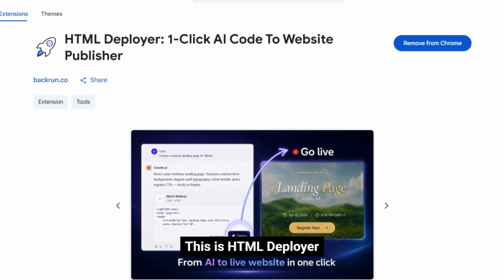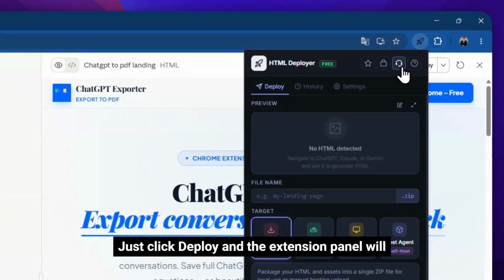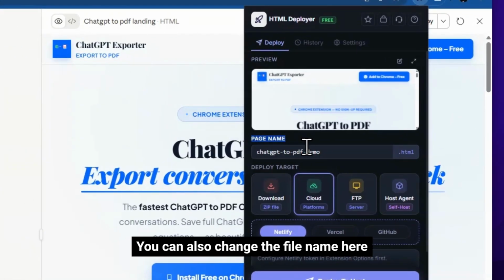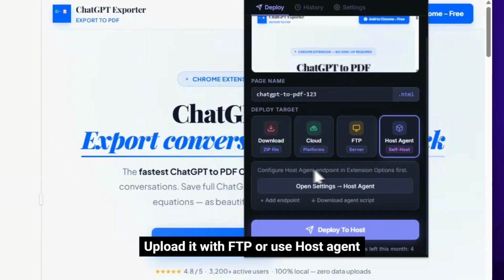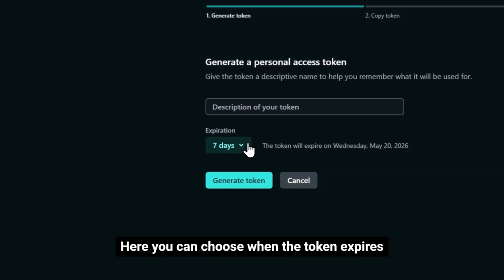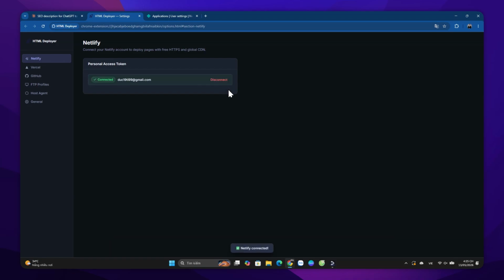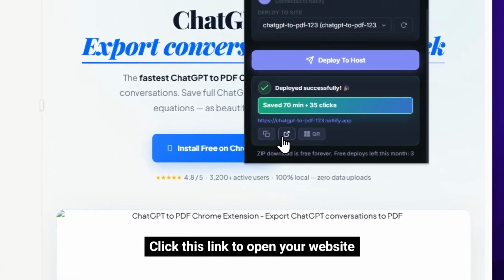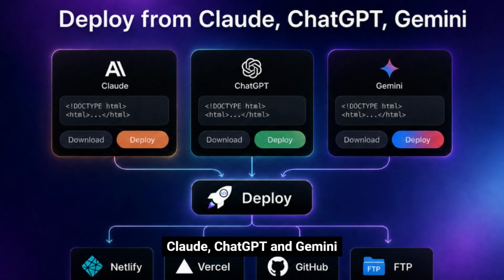Deploy AI-Generated Websites in Seconds | No Code Required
Learn how to deploy HTML website without coding using HTML Deployer, a simple tool that turns HTML code into a live website in just a few clicks.

In this tutorial, I’ll show you how to put an html website online from AI-generated code using HTML Deployer. If you use ChatGPT, Claude, Gemini, or any AI tool to create landing pages or HTML code, this video will help you deploy website without coding and publish your page faster.

With HTML Deployer, you can detect HTML code, preview your page, and deploy it using multiple options such as Cloud Deploy, Netlify, Vercel, GitHub, FTP, or download the HTML file directly.

In this video, you will learn:
How to deploy HTML website
How to deploy website without coding
How to use HTML Deployer
How to put an html website online
How to publish AI-generated HTML code
How to deploy HTML pages to Netlify, Vercel, GitHub, or FTP

Here’s what you’ll see in this video:
00:00 Intro – What is HTML Deployer
00:05 Detect HTML code from AI output
00:20 Open the HTML Deployer extension
00:45 Choose a deploy method
01:15 Open Settings and connect your selected host
01:48 Click Deploy to Host
02:00 Open your live website
02:15 Deploy HTML from Claude, ChatGPT, or Gemini

🔗 Quick Links:
Support & join channel: @backrun_co